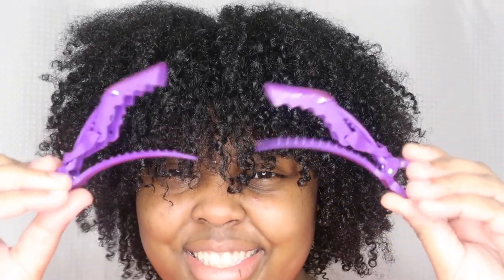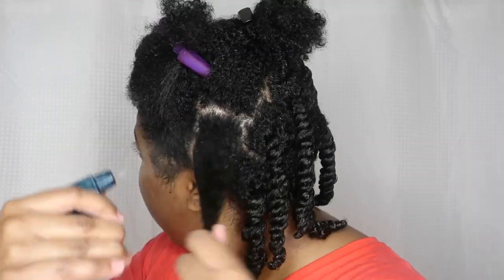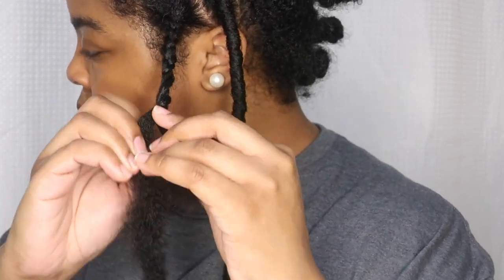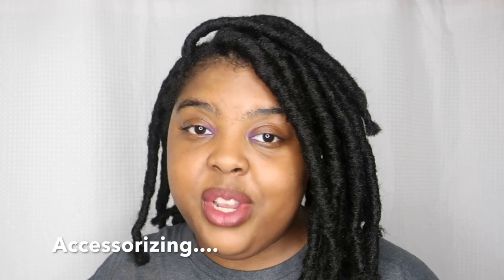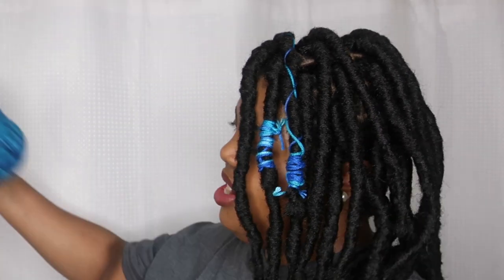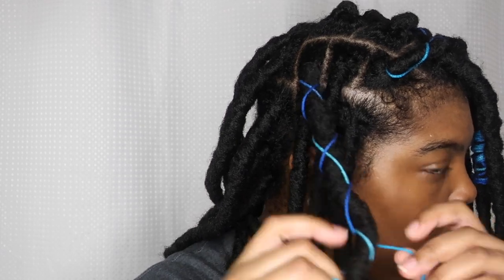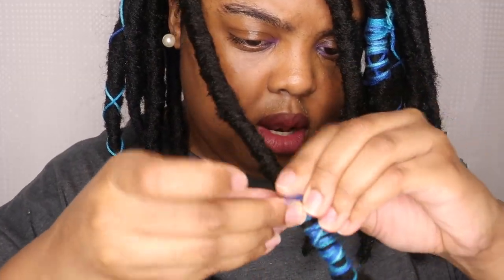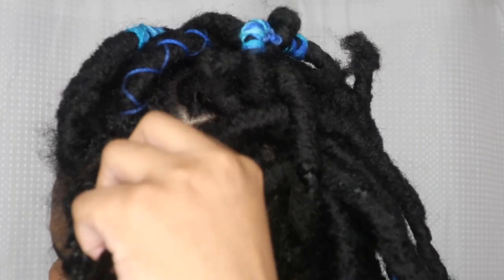BRAID-IN Faux Locs❗️ EASY install/wrapping method 👍🏾 short/shoulder length bohemian cuban twist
♡ HEY GUYS! Today, I will be showing you how to install short shoulder length faux locs using the braid-in method! It's really easy and beginner friendly.

- Shake-n-Go FreeTress Equal Cuban Twist in color 1B
- Red Heart Ombre Yarn in color Macaw
- JearBear Hair Butter

- Spray Bottle
- Alligator Clips
- Felicia Leatherwood Detangler Brush
- Duck Bill Clips
- Scissors
- PuffCuff

0:00 Prepare Natural Hair
1:50 Pre-Parts
2:08 Hair Used
2:21 Installation Method
3:17 Sealing The Ends
3:43 Front Parting Pattern
4:07 Accessorizing
4:32 Cross-Wrap String Method
5:15 Thick Section Wrap String Method
7:15 Time Installation Took
7:23 Cross Wrap/Thick Wrap String Method
8:24 Results/Final Thoughts
8:39 Half Up Half Down Style
8:53 A Week Update
9:10 How to Remove Faux Locs

- Libra 💕
- Age: 26
- 100% Black
- Low Porosity
- Type 3c 4a
- Thick Density
- Accountant by day 🤓

♡ S O C I A L S  (@ChrissyGotTheCoils)